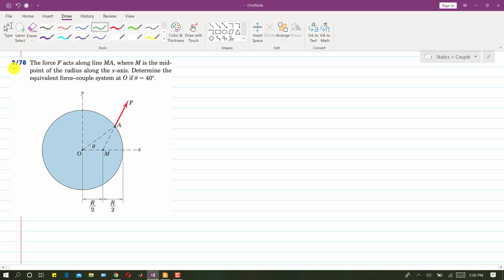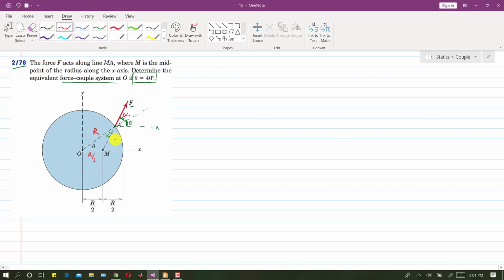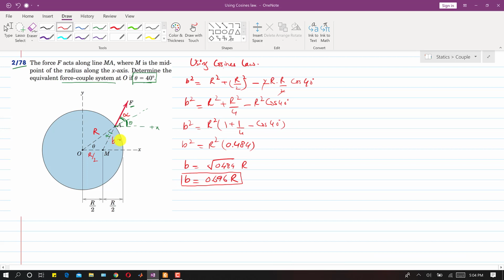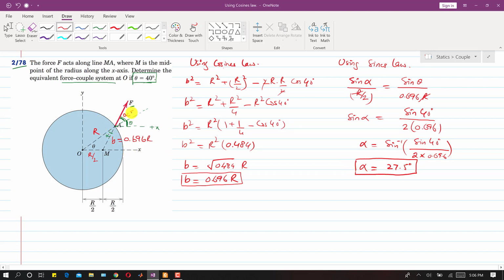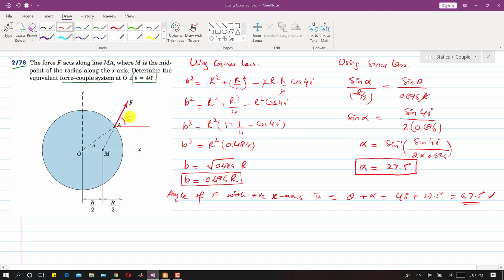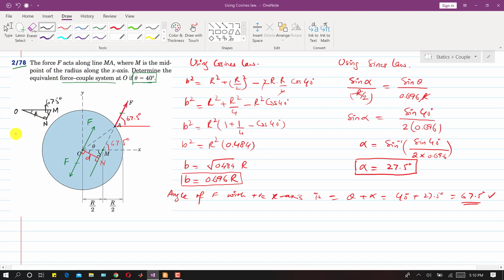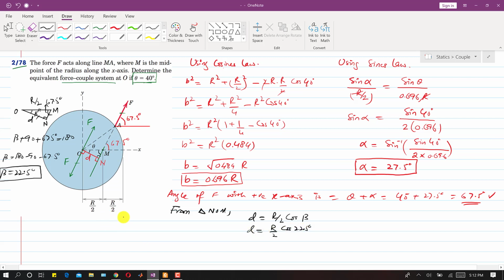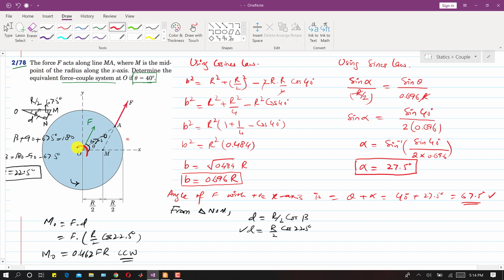STATICS | Chapter 2 | P2-78 | Couple | 7th Edition | Engineers Academy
Chapter 2: Force Systems: Couple

2/78 The force F acts along line MA, where M is the midpoint of the radius along the x-axis. Determine the equivalent force–couple system at O if θ=40.